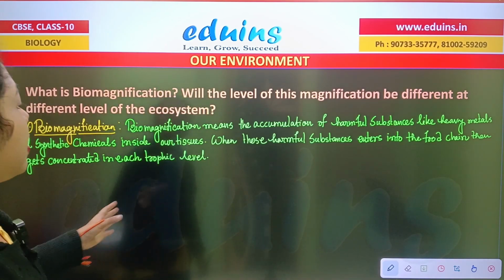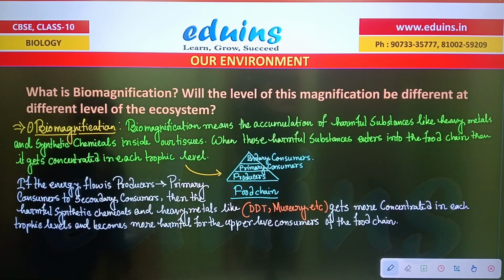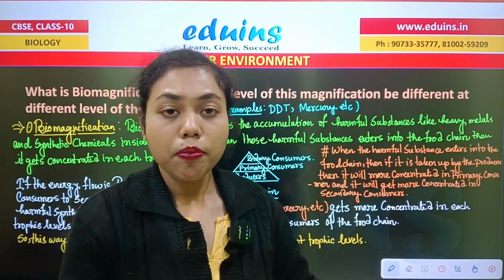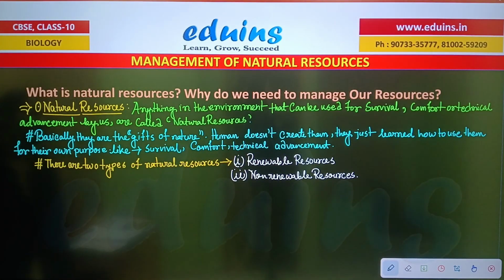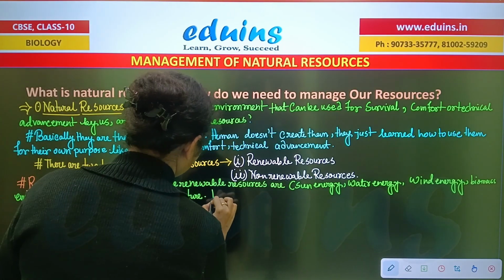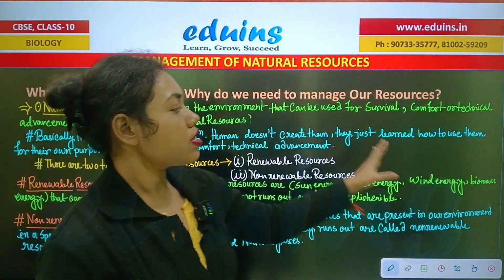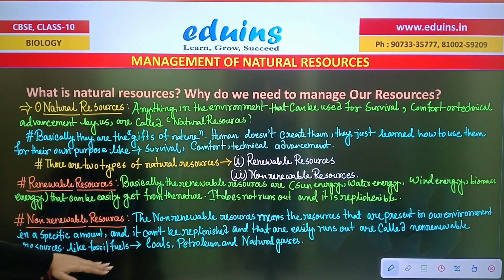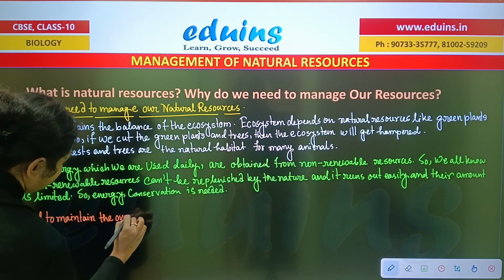Our Environment – CBSE Class 10 Biology Full Chapter Explanation | Board Prep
In this video, we cover Class 10 Biology – Our Environment, an important chapter from the syllabus of the Central Board of Secondary Education.

You will learn:
✔️ Ecosystem structure and components
✔️ Food chains & food webs
✔️ Trophic levels and energy flow
✔️ Biodegradable vs non-biodegradable waste
✔️ Important exam questions & concepts

This lesson is designed to help Class 10 students understand the chapter in a simple, visual, and exam-focused way.